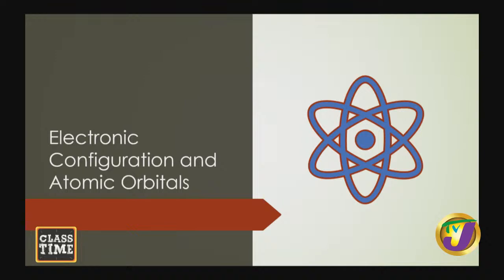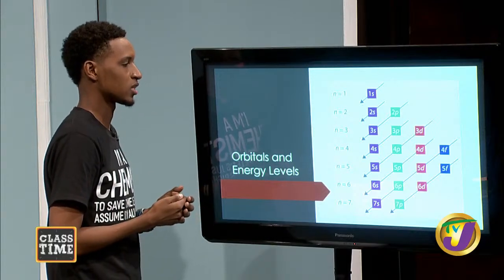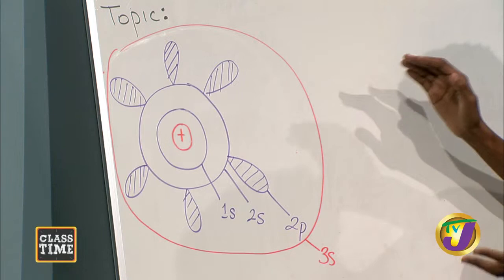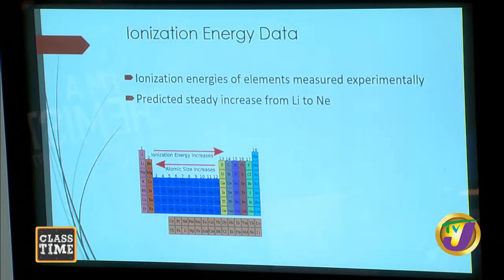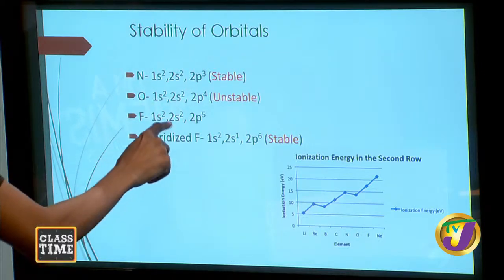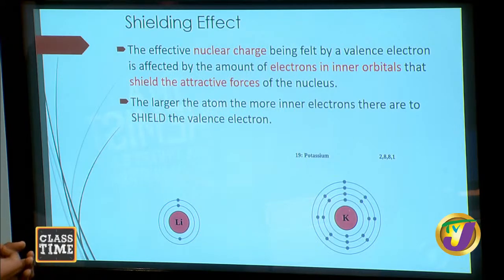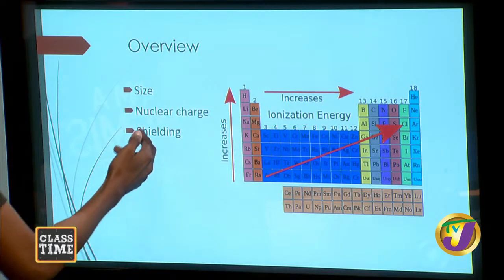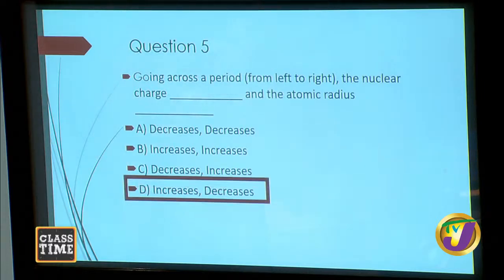CAPE Chemistry 11:15AM-12:00PM | Educating a Nation - October 26 2020